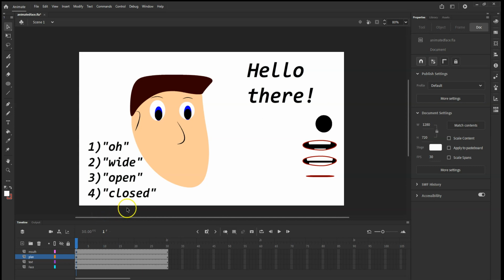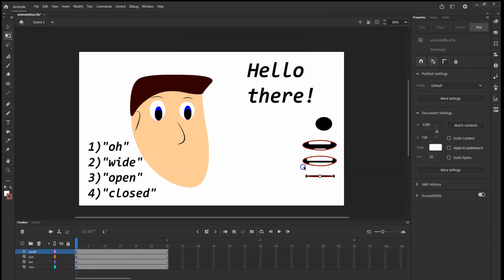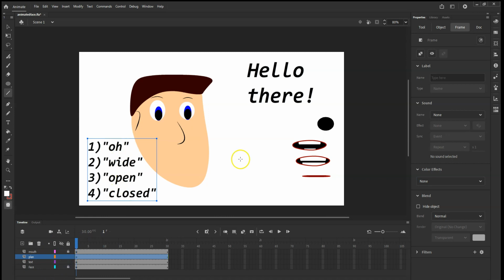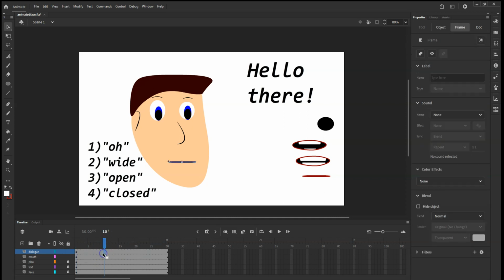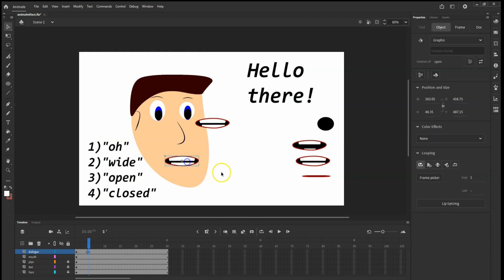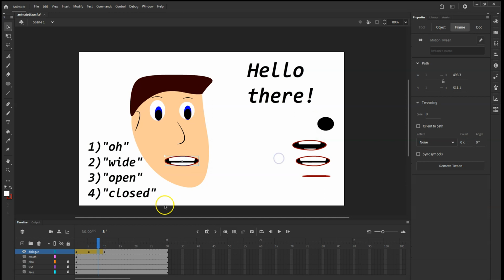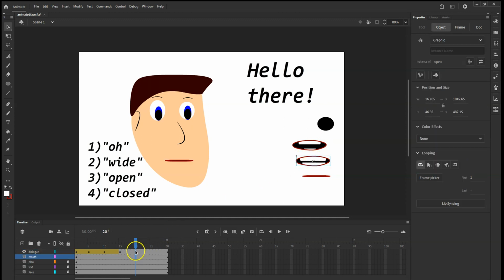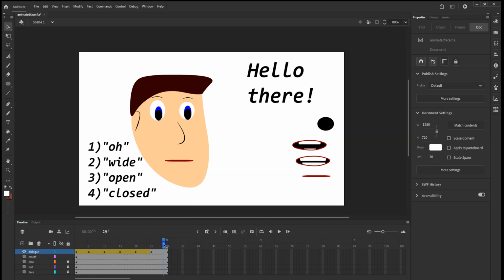10.3 Animating the Face